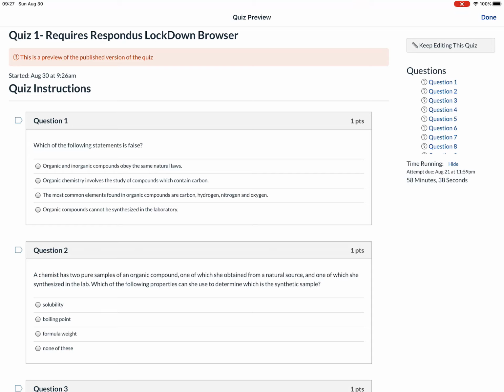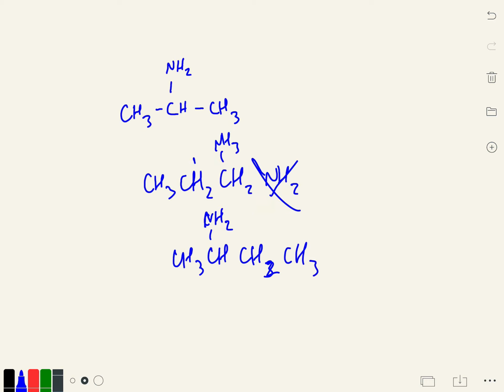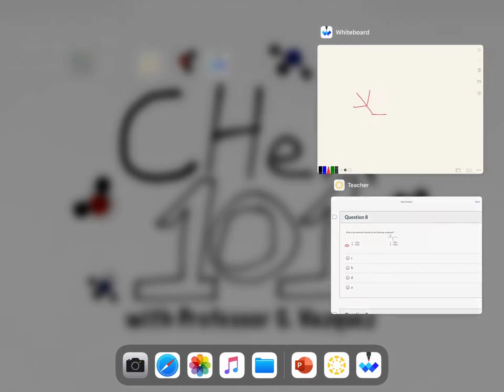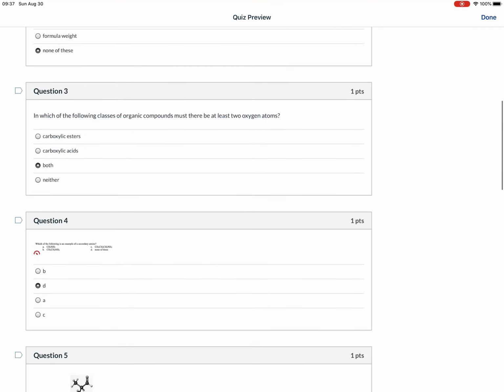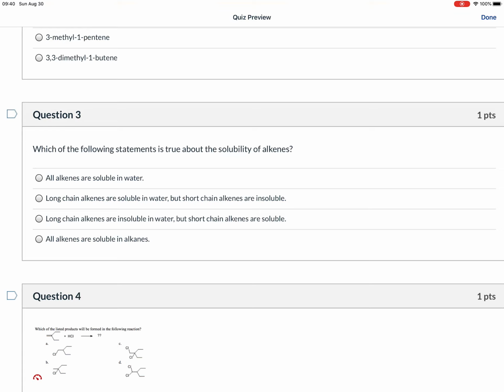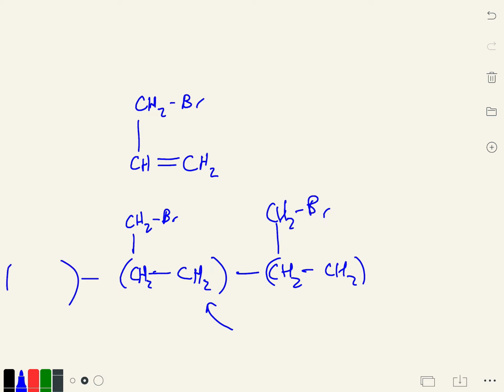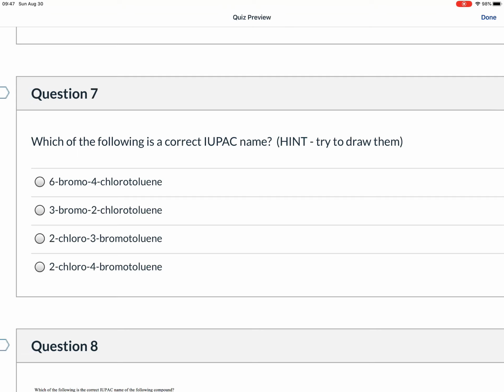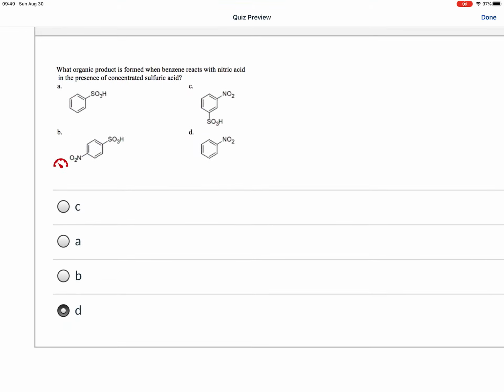Quiz 1 and 2 Review - CHEM 3B